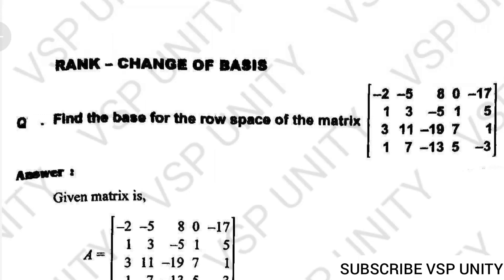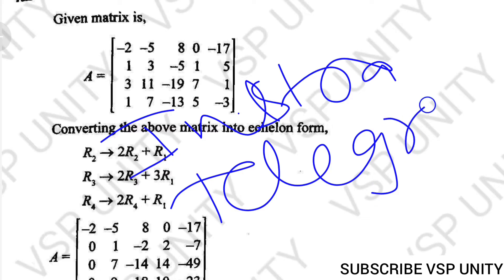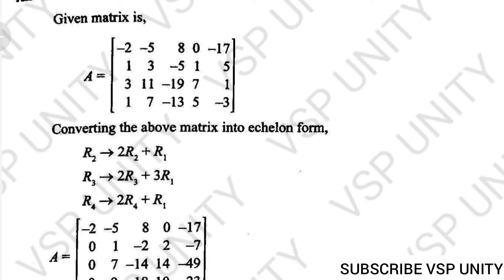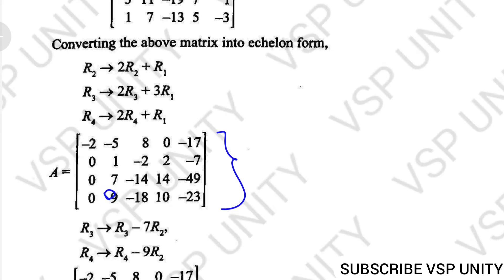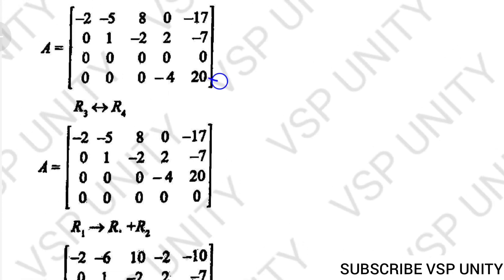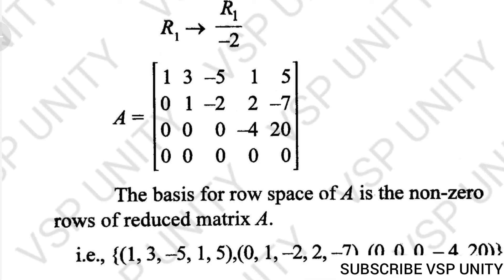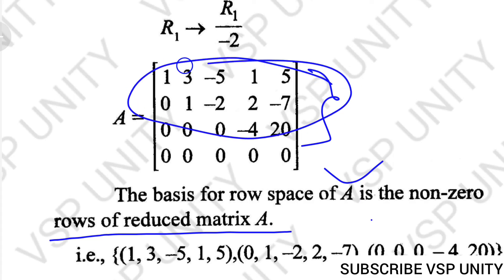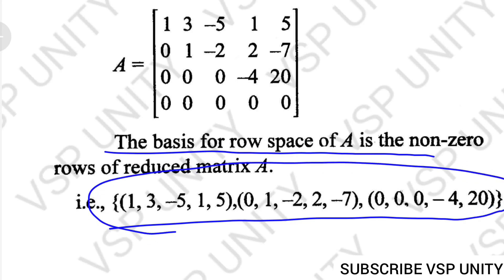Bases for the row space of a given matrix | Linear Algebra | SEM-5 | OU